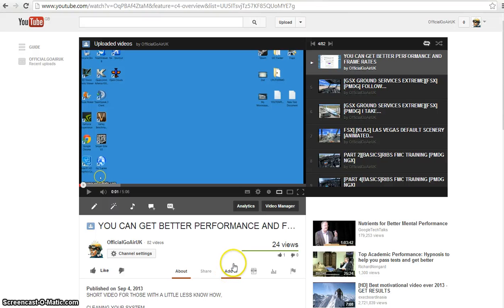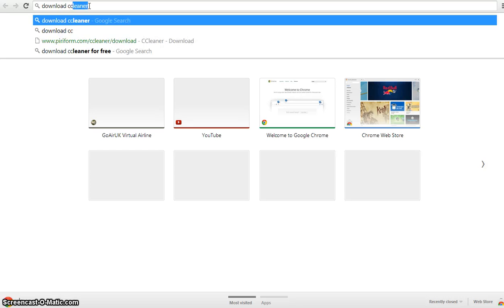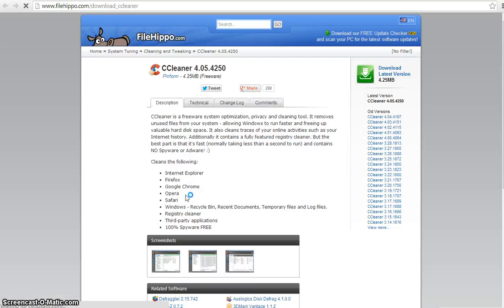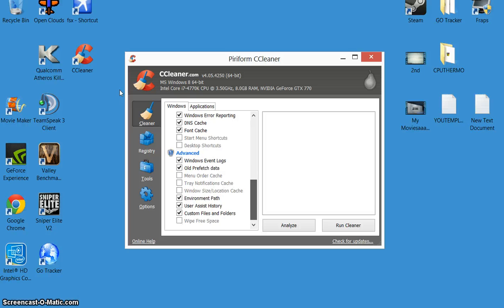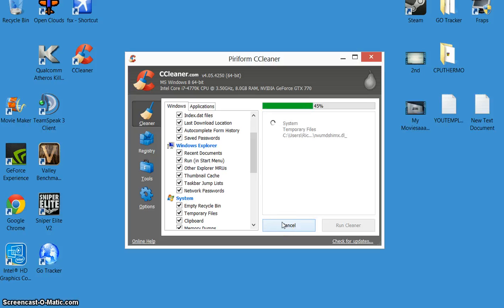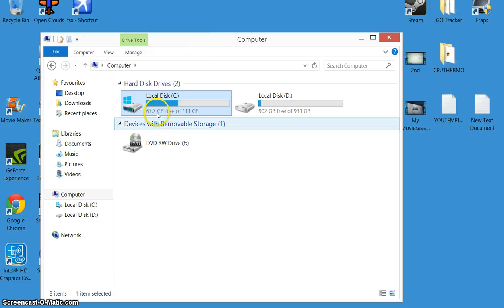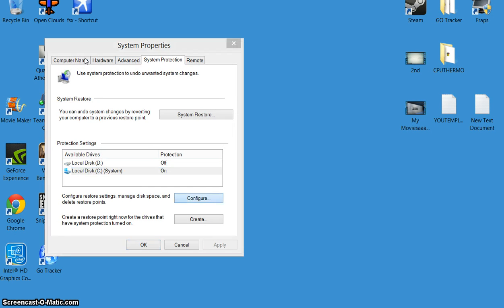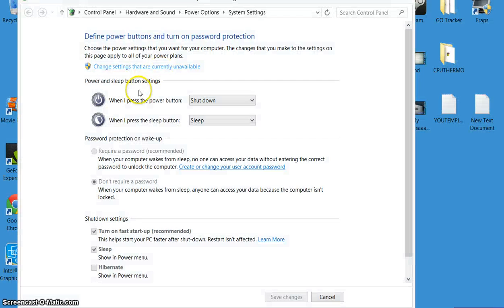[FSX]NEED BETTER PERFORMANCE? LOSING MEMORY SPACE? PART2